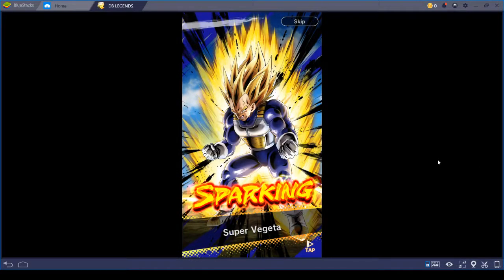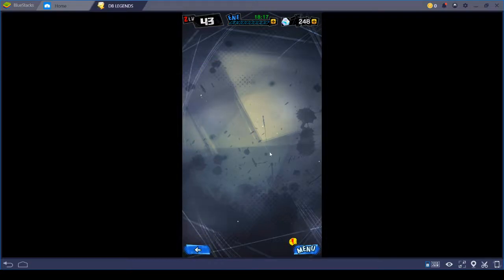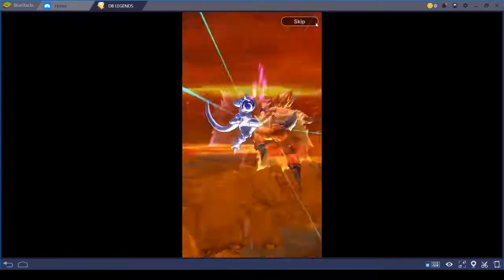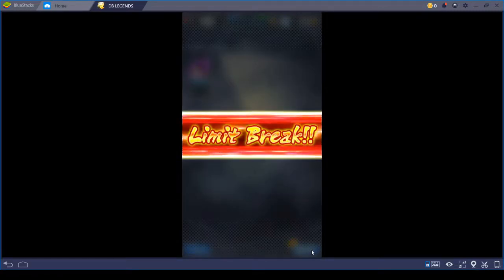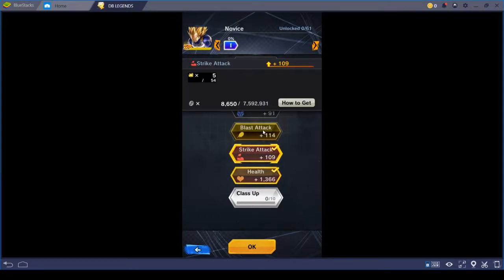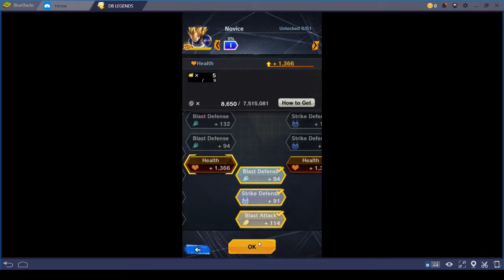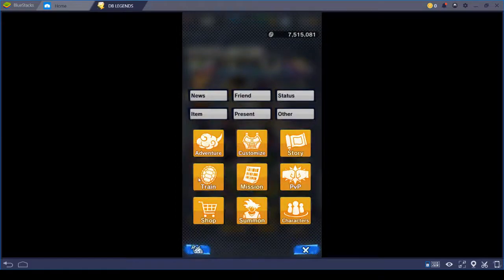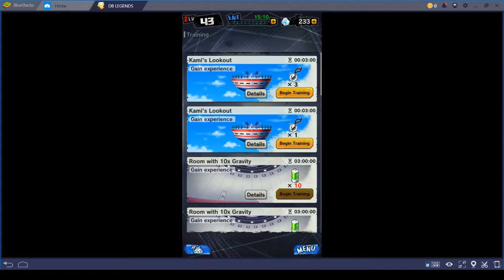Dragon Ball Legends - Super Vegeta Summon